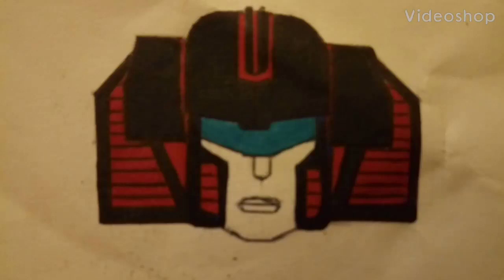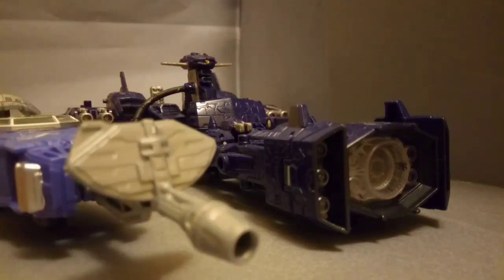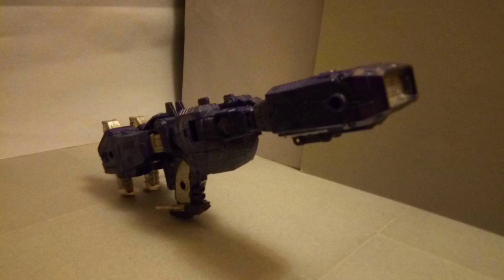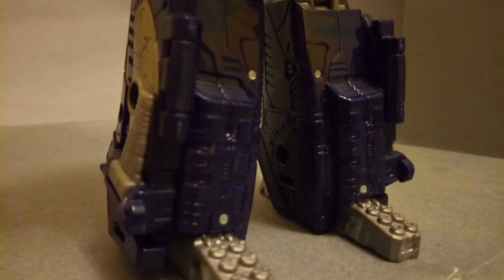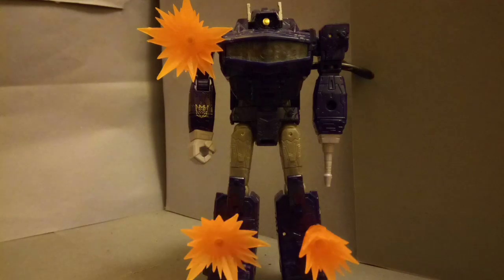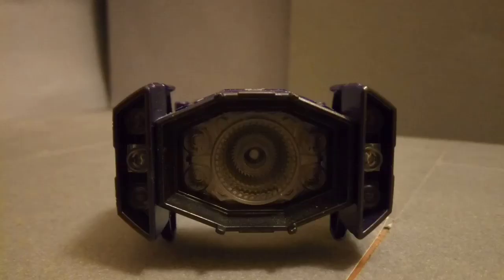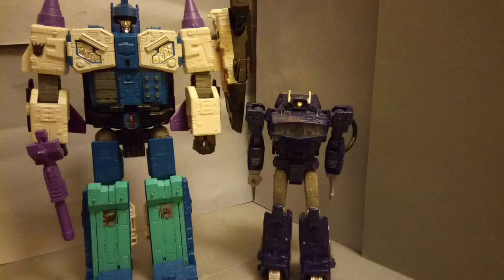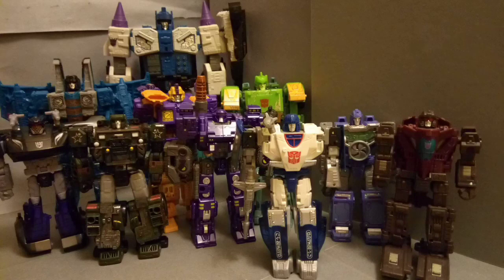Siege Shockwave stop-motion review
Stop-motion review of Siege leader class Shockwave